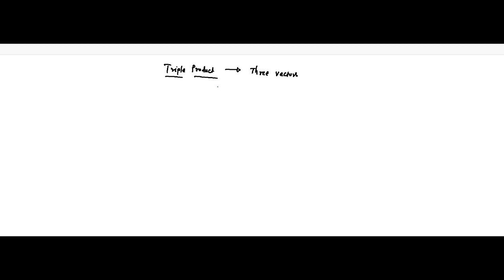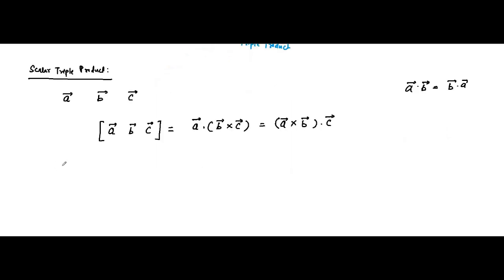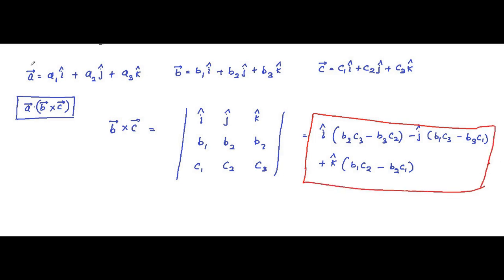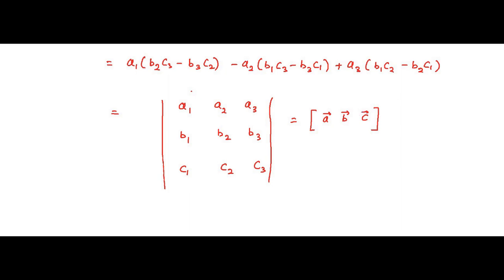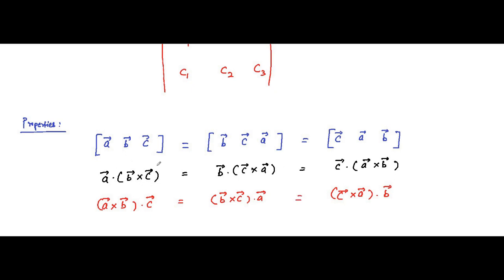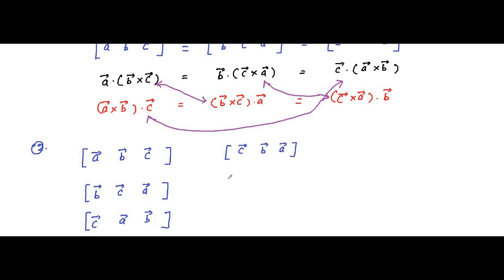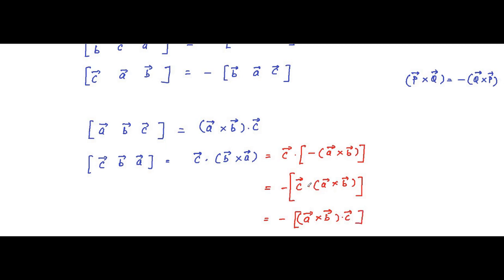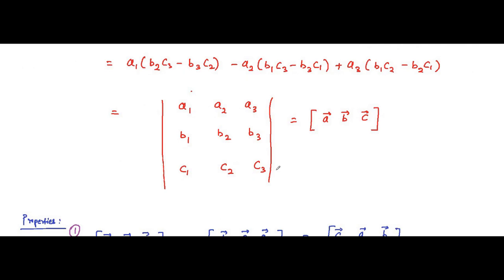Scalar Triple Product Of Vectors | Basic Concepts | Basic Physics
In this video, we are going to discuss some basic concepts about Scalar Triple Product of vectors.